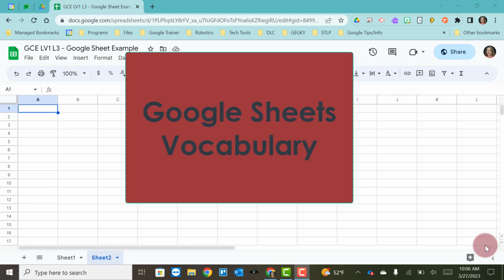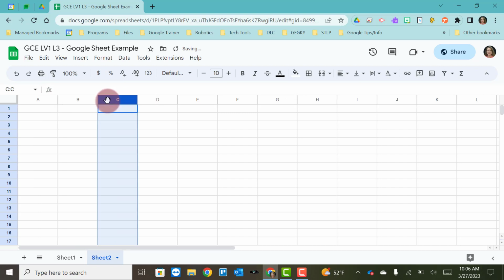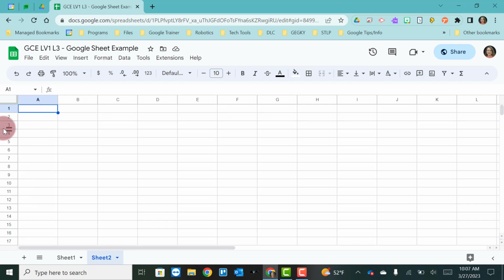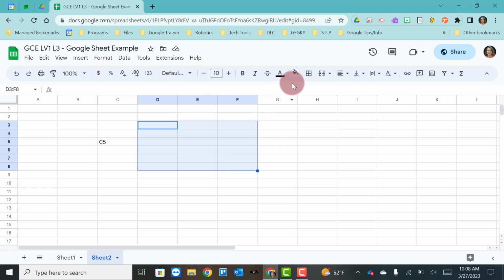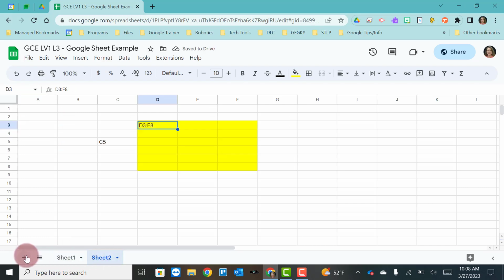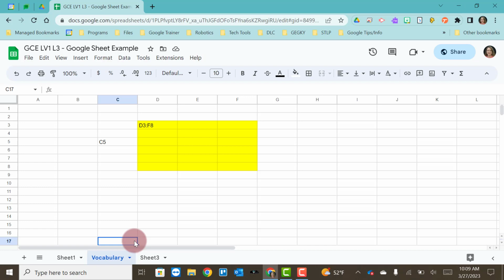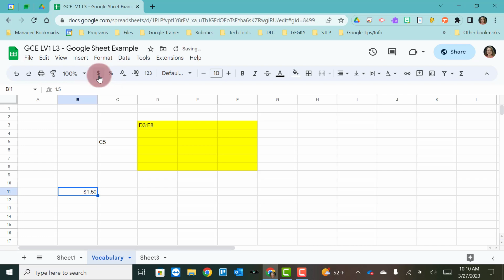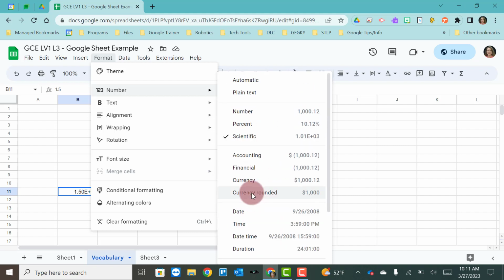GCE LV1 L3-Google Sheets Vocabulary